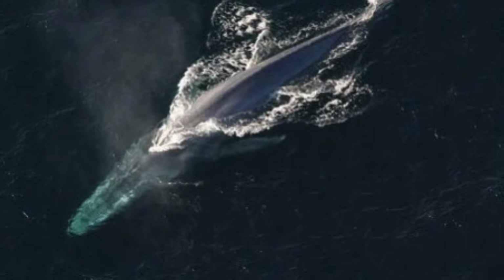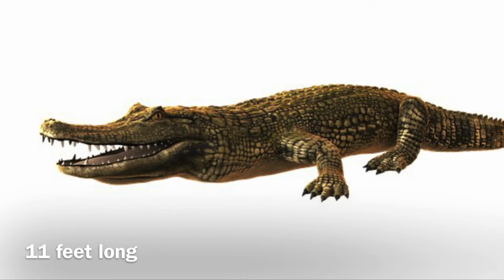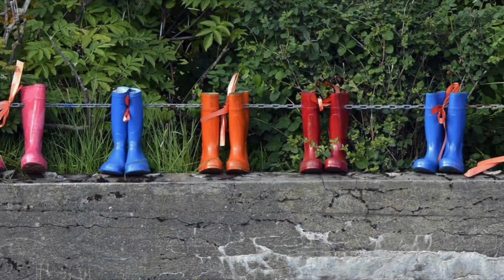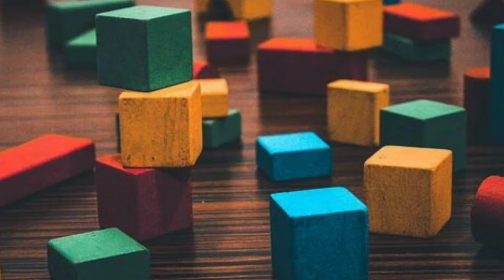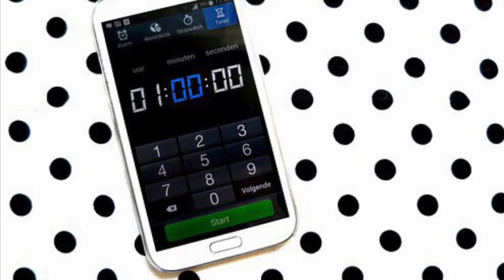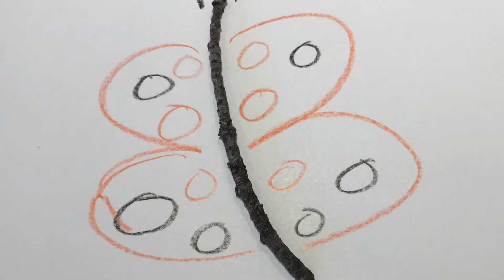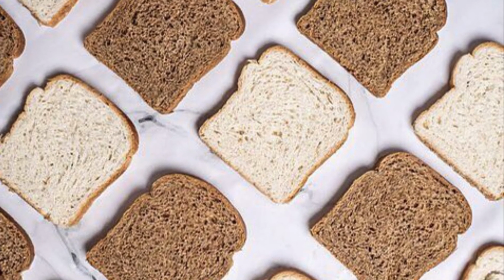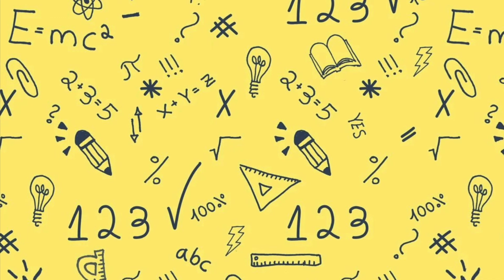Parent Cafe: All Aboard the STEAM Train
Looking for easy, at-home activities to encourage your child in science, technology, engineering, arts, and math? Find them here in our Parent Cafe video! Ms. Kary will discuss how you and your child can have fun, be creative, and learn using items from around the house!